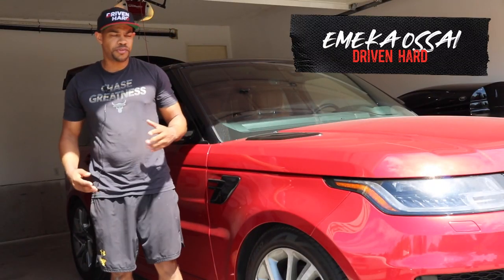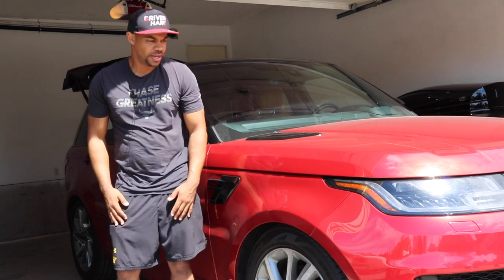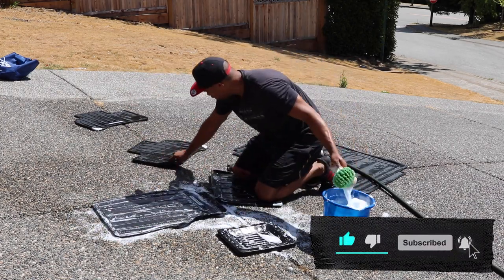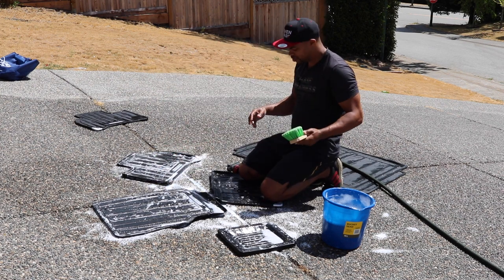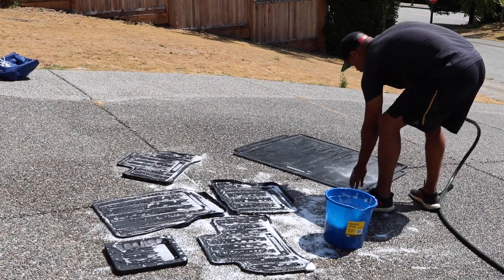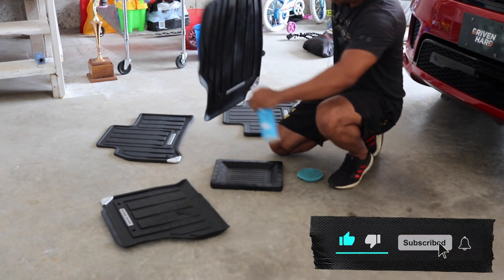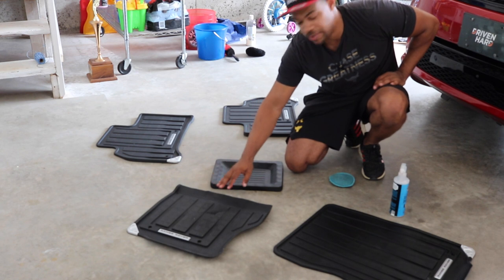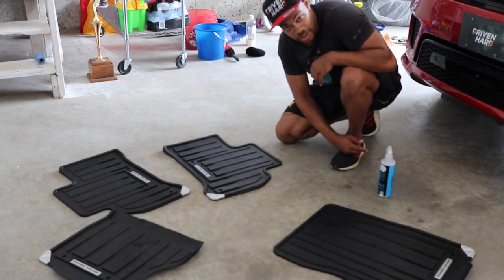How Clean Rubber Floor Mats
LETTING MY WIFE GO OFFROAD IN MY $100,000 RANGE ROVER SPORT cleaning rubber weather mats how to clean rubber floor mats how to clean rubber car mats chemical guys driven hard